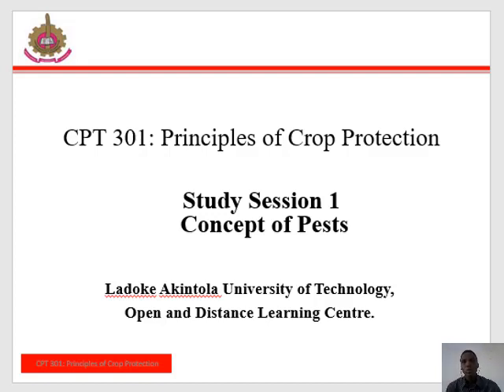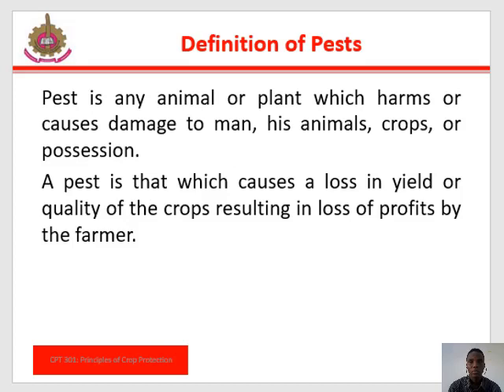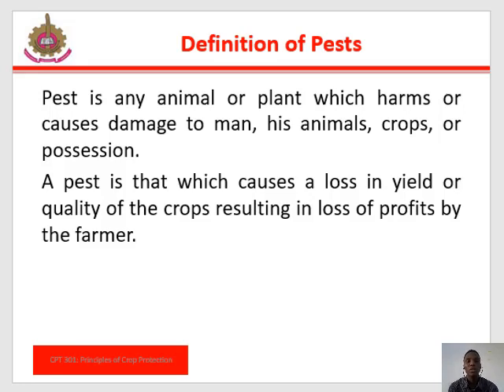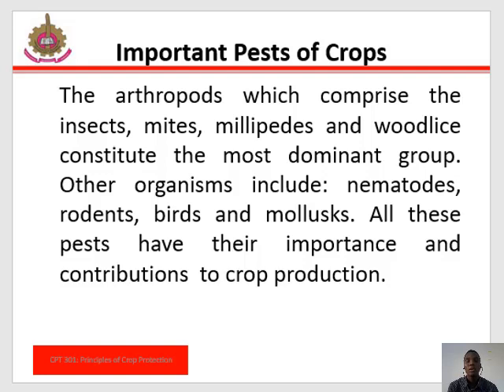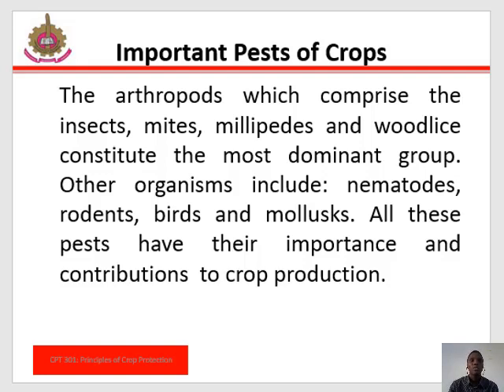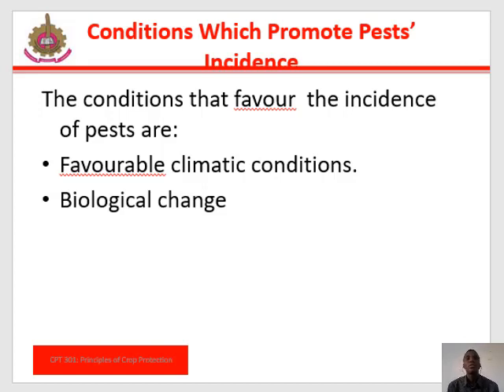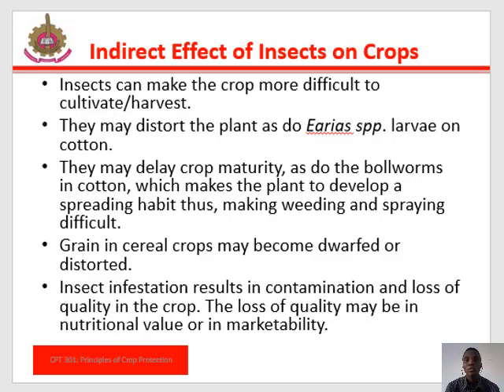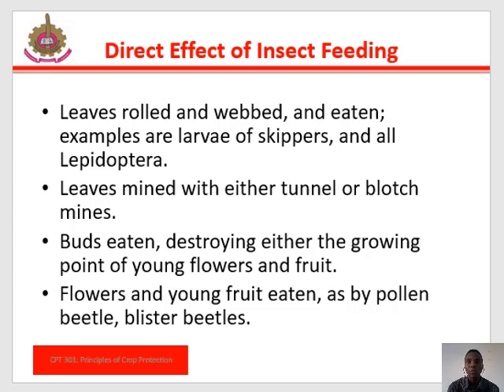CPT 301 STUDY SESSION 1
CPT 301 - PRINCIPLES OF CROP PROTECTION